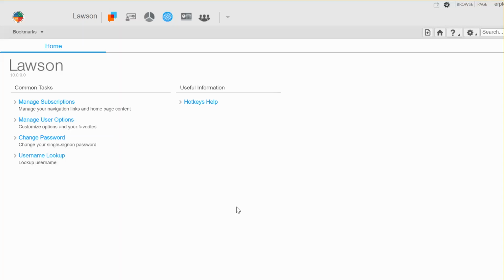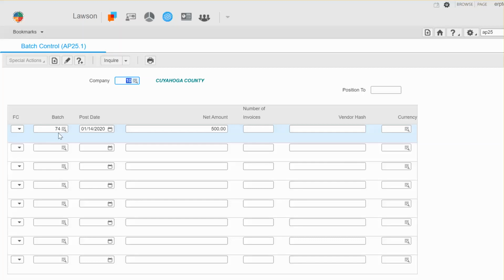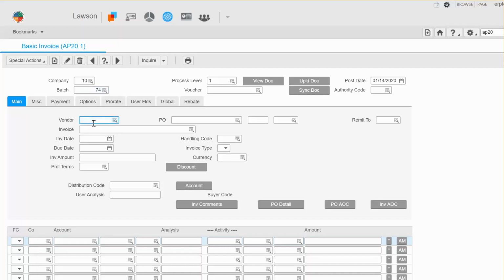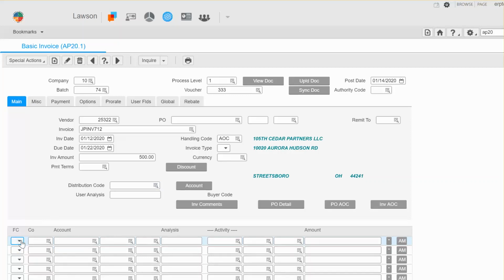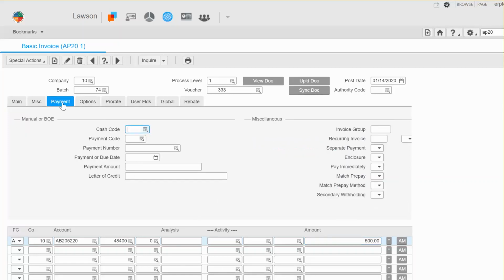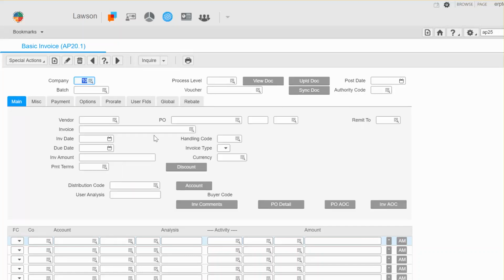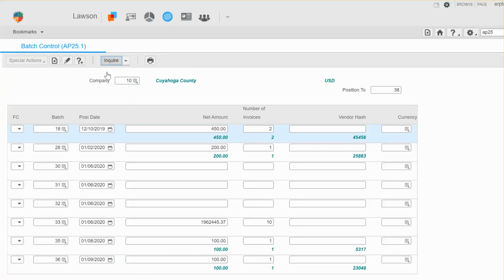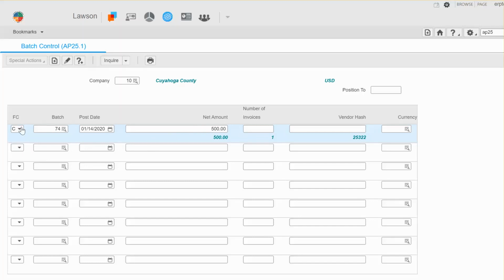Define an Invoice Batch, Enter an Invoice, Release an Invoice Batch